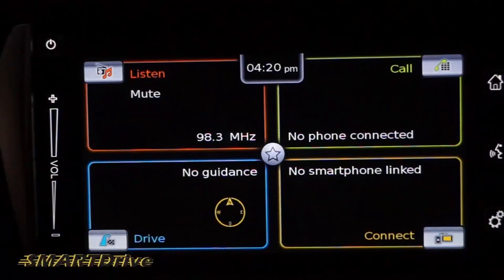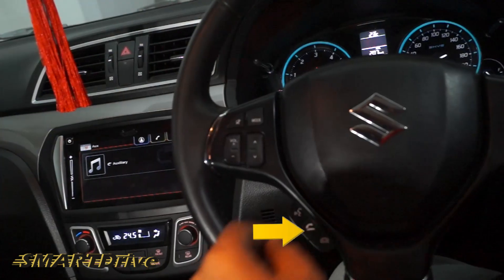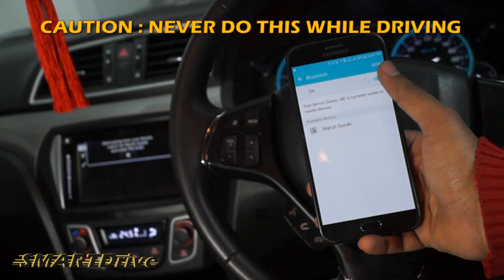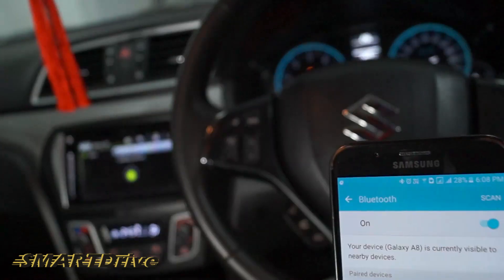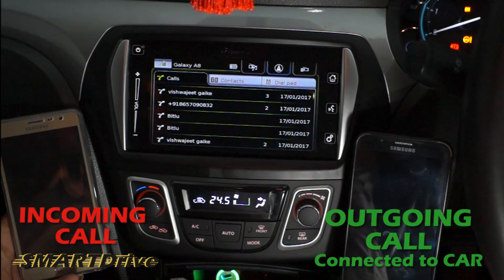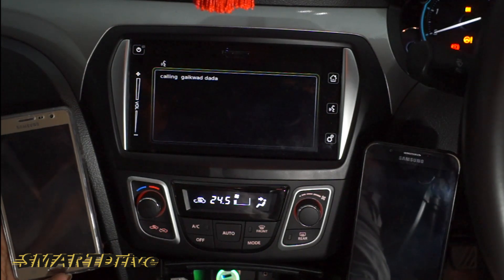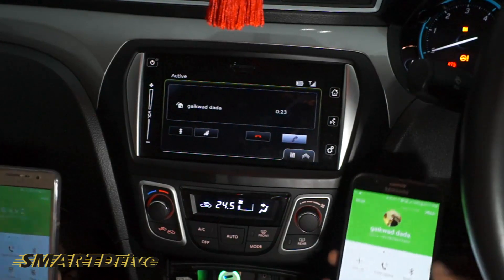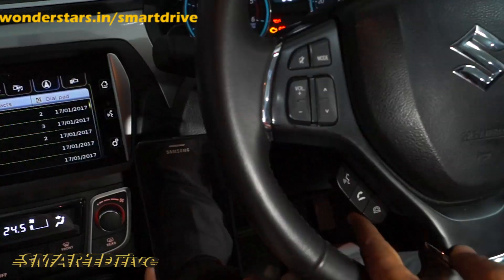How to Connect with bluetooth suzuki ciaz car - SMARTDrive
Info-tainment system in top end versions for suzuki cars. Bosch music player for ciaz, brezza, baleno, ignis, ertiga
how to connect to bluetooth.

1. Portronics AUTO 12 in-Car Bluetooth Receiver for Handsfree Calling, Music System, Supports All Smartphones (Black) (UNDER 699)

2.Portronics AUTO 10 POR-320, Bluetooth - FM Transmitter in-Car Radio Adapter for Hands-Free Calling, Music Streaming, Micro SD + USB Music, 3.4A Dual USB Fast Charger, Supports All Smartphones (Black)

3.CRUST Car Bluetooth Device with Call Receiver for Music System, FM Transmitter for Hands Free Calls & Music Streaming with Dual USB Fast Charger; MicroSD & USB Audio Playback - Red

👉🏻 For direct selection of a specific chapter please select below:
00:00 Introduction
00:20 steering mounted control music, Bluetooth
00:40 how to pair Bluetooth with car ? Pairing
01:20 how to sync contacts in car display
02:00 call to contact by just saying the name of person.

👉🏻 This video shows following information:
1. Car Bluetooth : tips and tricks
2. Synchronize the contacts
3. Incoming calls and messages on car display.
4. 7-inch car display for suzuki cars.
5. fastest process to connect phone to car.
6. CIAZ : Tips and Tricks
7. CIAZ : USER MANUAL
8. Samsung bluetooth with media player
9. which is better display or without display media player ?
10. .
1)
2)
3)
4) .
5) .
👉🏻Playlists of SMARTDrive :
1)
2)
3)
4) .
5) .
• 2nd Mic: BOYA lavalier Mic

The Cars come with GPS navigation and Intelligent Music system. in this episode we will shortly discuss about Bluetooth connectivity with any phone. main features of Suzuki Infotainment system.

FASTEST WAY TO LEARN NEW THINGS ABOUT YOUR CAR.
SMARTDrive is series of 50 Episodes describing Car.
यह व्हिडीओ आप हिंदी मैं भी पढ सकते है
उसके लिये CC पे क्लिक करे.
उसके बाद settings मे जाकर subtitles- auto - translate - hindi चयन करे.

SHOW          : SMARTDrive
CAR : SUZUKI CIAZ
RELEASE DATE : 24/01/2017
RUNNING TIME : 03:41
LANGUAGE         : English
DIRECTOR           : Vishwajeet Vinayak Gaike
PRODUCER         : Wonder Stars™
CINEMATOGRAPHY : Sonali Sabale
SUGGESTED BY : Akshay Jadhav